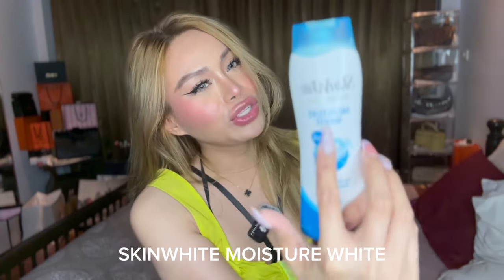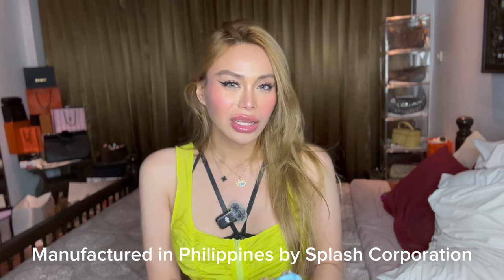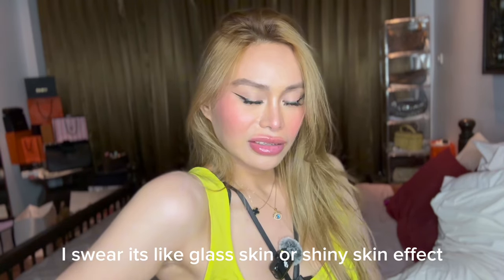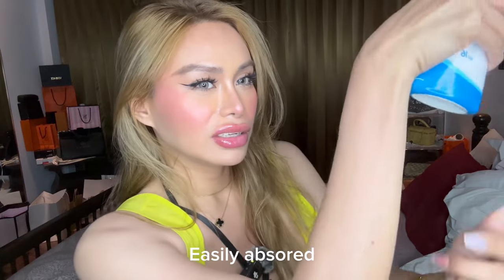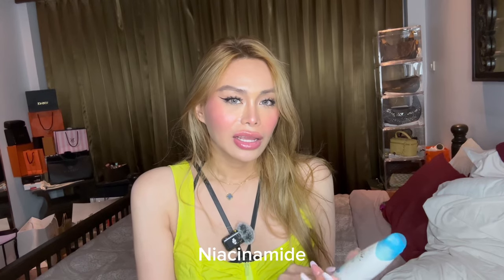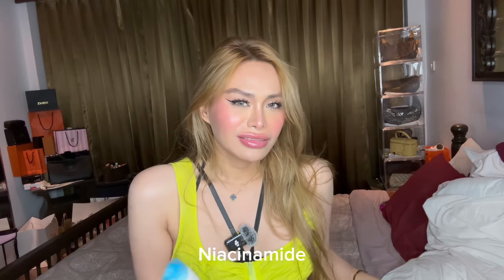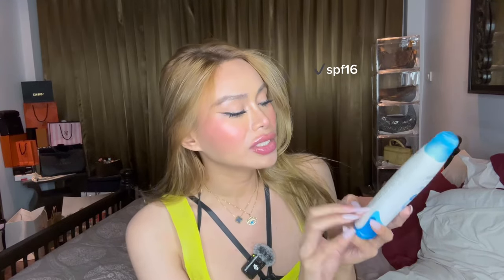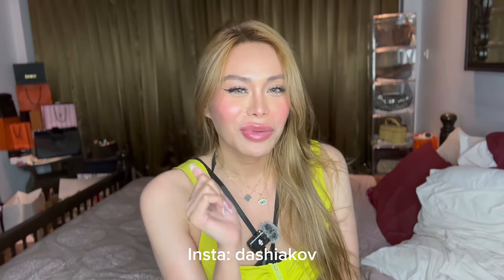SkinWhite HA lotion review